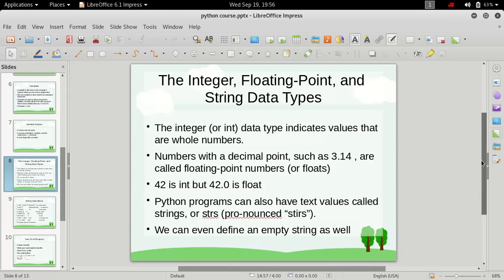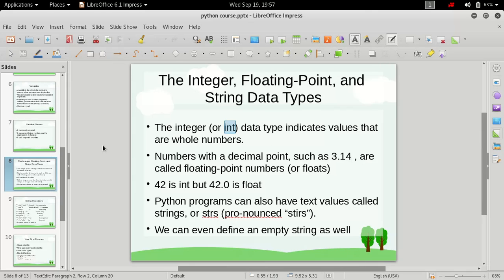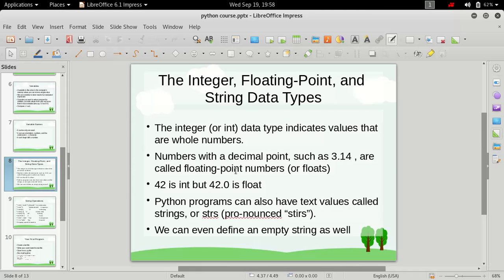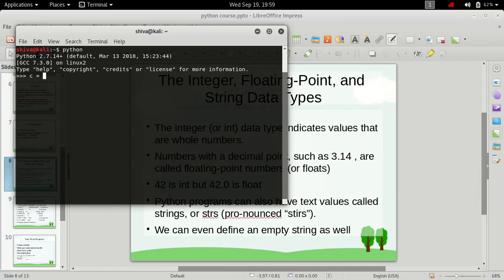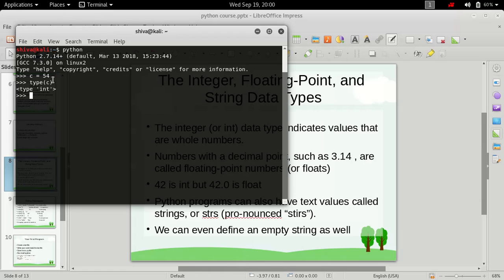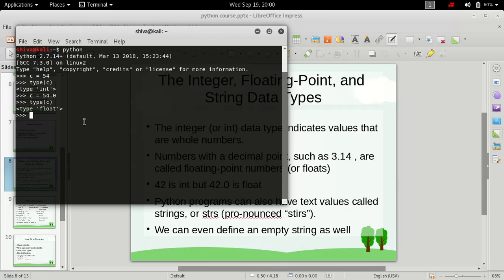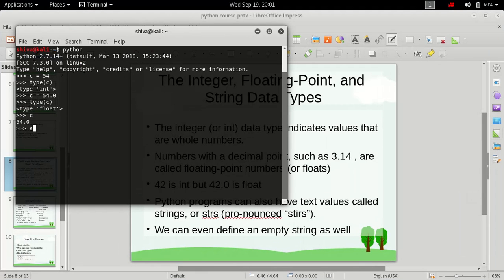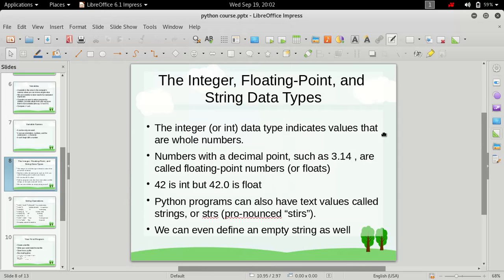Basic Data Types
In this video I will introduce you with some basic data types in python.